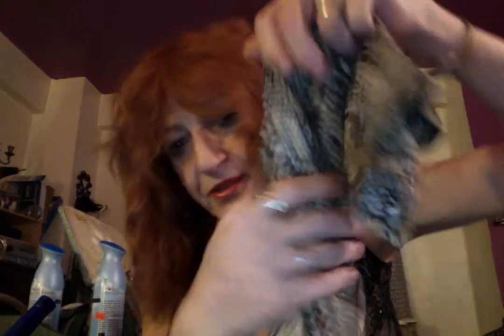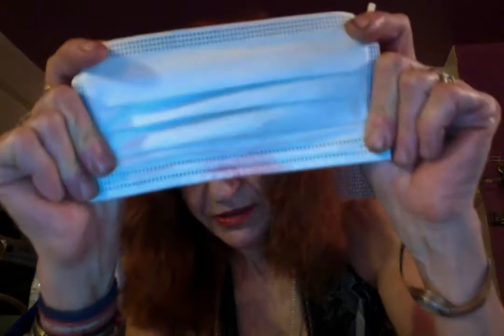Movie on 3-19-20 at 7.09 PM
diy facemasks